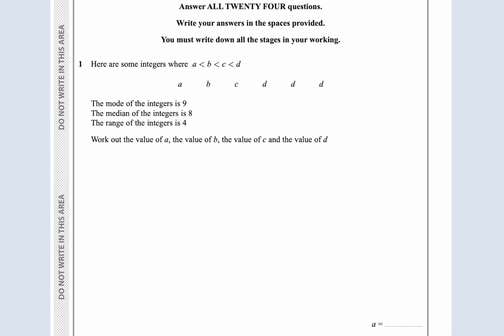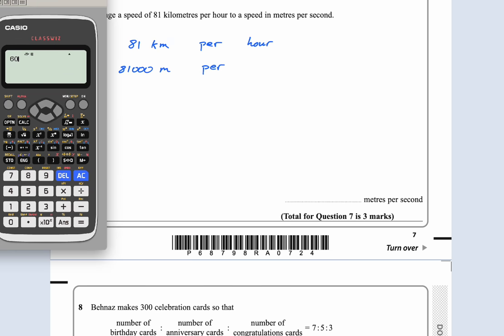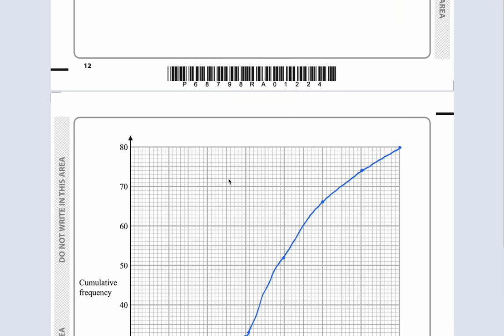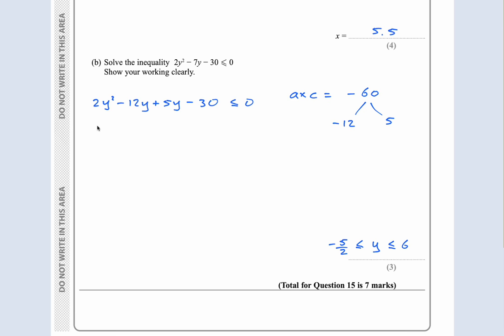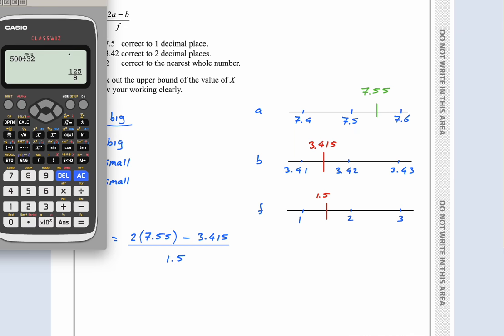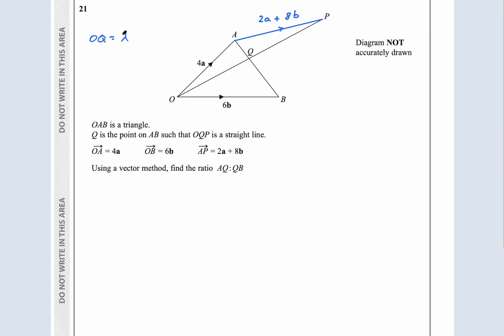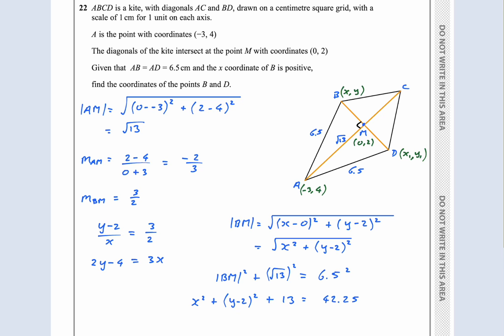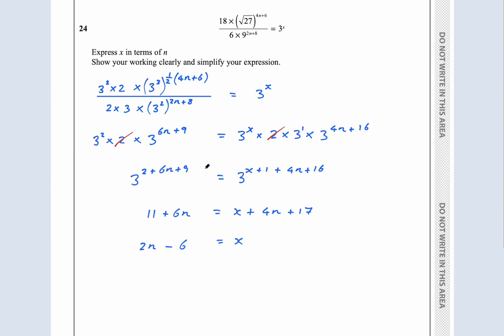IGCSE Maths Edexcel June 2022 2H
Full worked solutions of the Edexcel IGCSE Maths June 2022 paper 2H